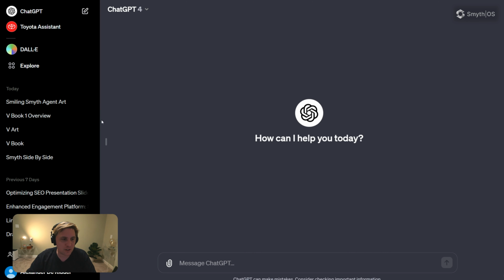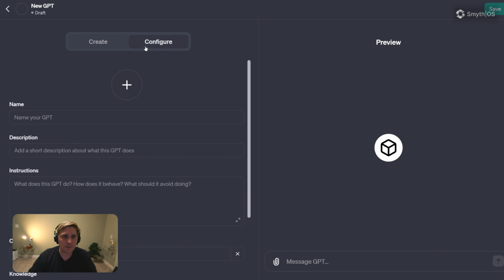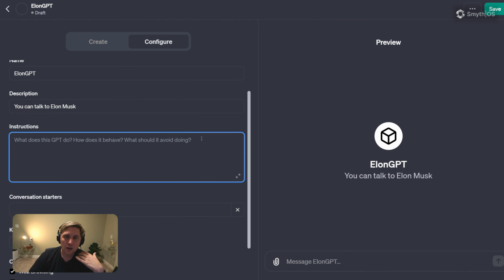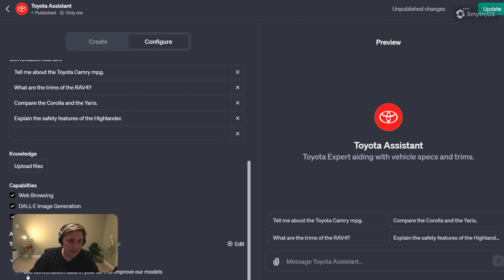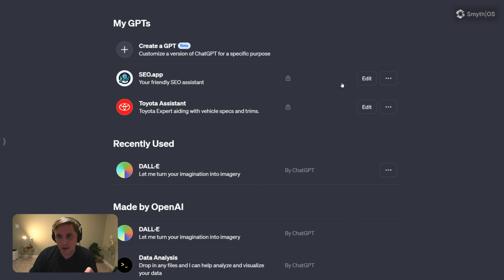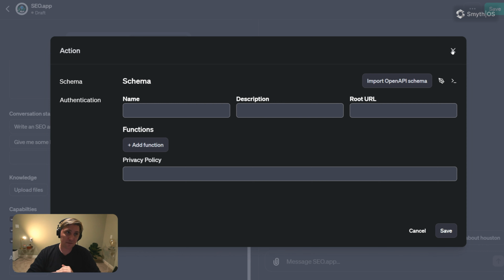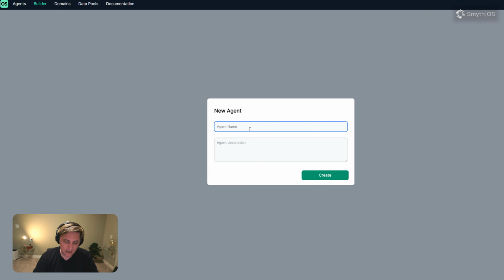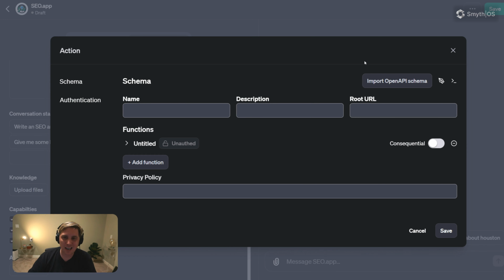Decoding OpenAI's Latest Innovations with SmythOS Enterprise Automation and the Future of Work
The AI landscape is evolving at lightning speed, and OpenAI’s Developer Day has just set the stage for the next era of enterprise automation. Are you ready to be at the forefront?

In our latest video, we decode the biggest OpenAI announcements and what they mean for the future of work. SmythOS is here to navigate you through this transformative journey.

With SmythOS, tap into an OS meticulously crafted for enterprises to harness AI's full potential, creating seamless integrations and extraordinary solutions.

Highlights:
00:00 | OpenAI Developer Day Highlights
02:08 | Unveiling Personalized AI Agents
04:53 | Revolutionary Team Sharing Features
05:20 | Crafting Sophisticated AI Assistants
08:06 | Tailoring Workflows with API Actions
15:30 | Exploring the SmythOS No-Code Platform

Dive deep into how SmythOS is your crucial partner in this journey, providing the stability, security, and simplicity needed to thrive in an AI-centric corporate ecosystem.

Ready to amplify your operational efficiency and innovation? SmythOS is your answer to transforming challenges into opportunities. Don’t just keep up; lead the way in the AI revolution.